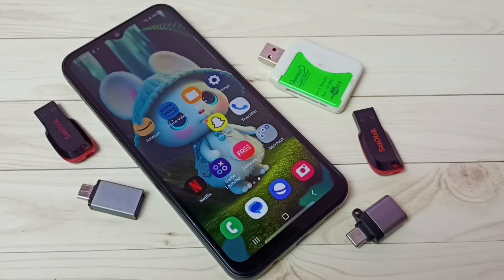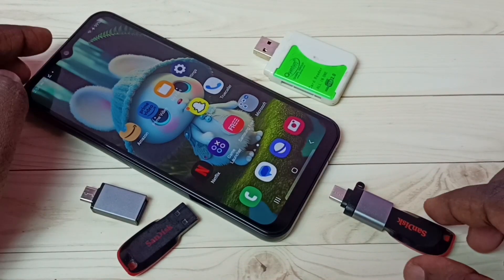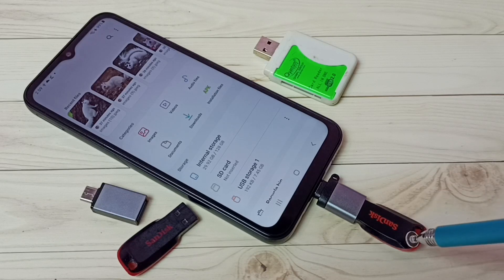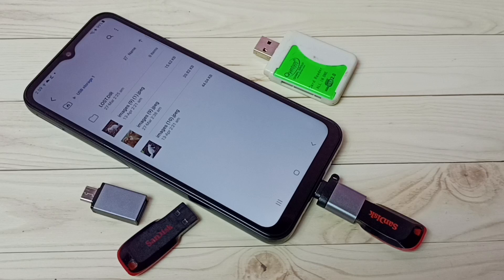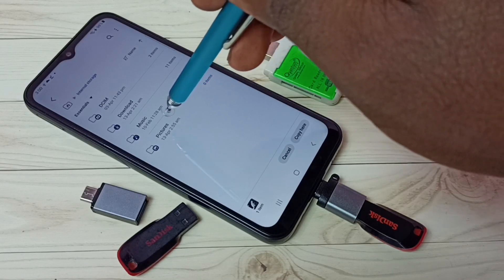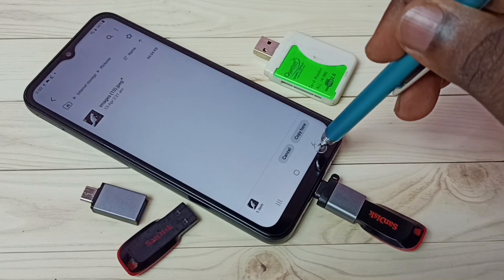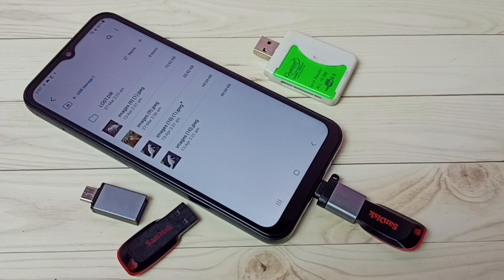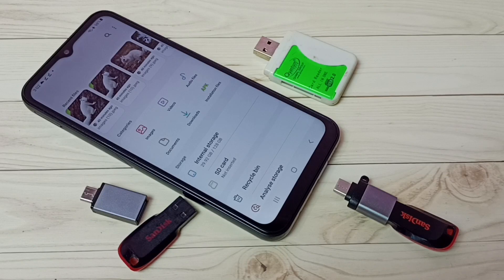How to use USB OTG on Samsung Galaxy A22 5G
Samsung Galaxy, Samsung, USB, pendrive, usb pendrive, usb otg, flash drive, hard disk, ssd, storage, external storage, android, otg, mobile, phone